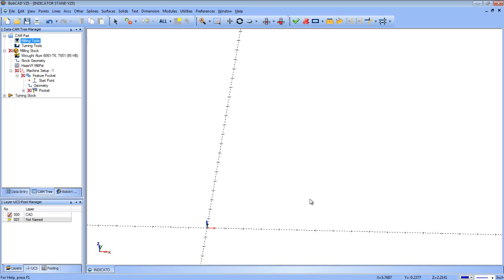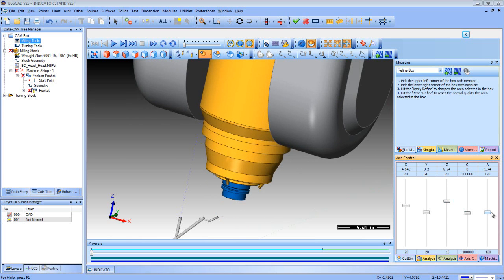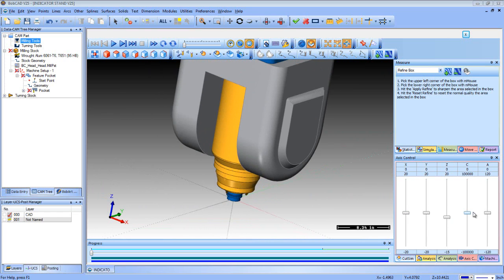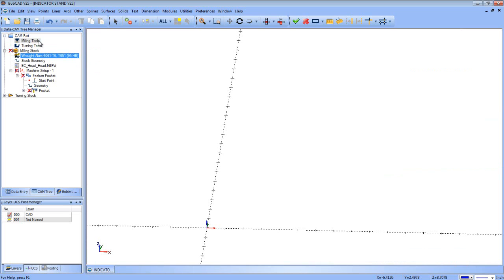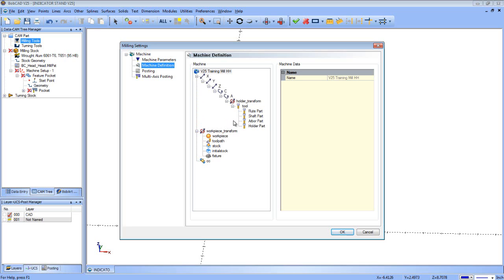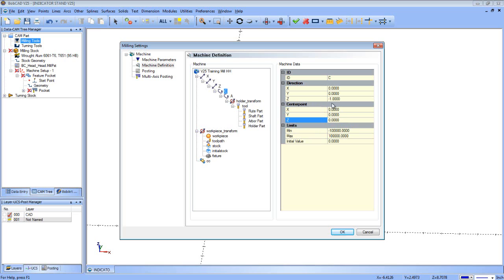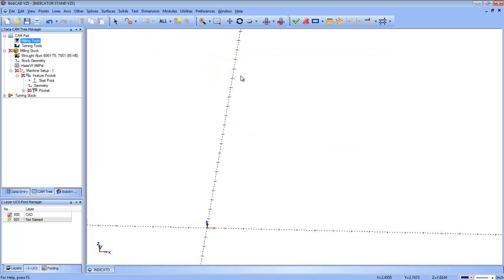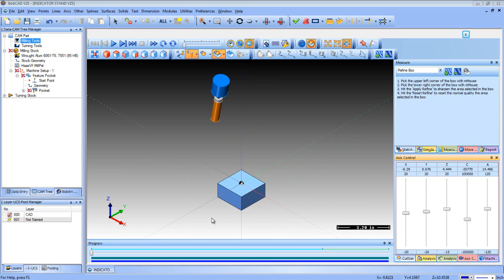BobCAD-CAM 5 Axis Head Head Machine Configuration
BobCAD-CAM  5 Axis Head Head Machine Configuration instructional video